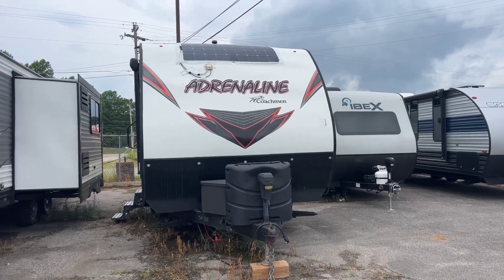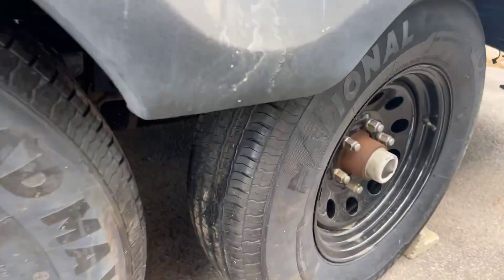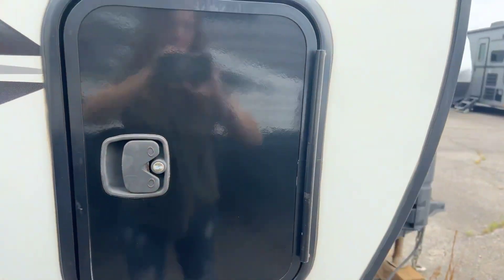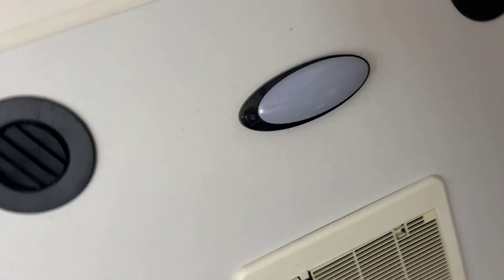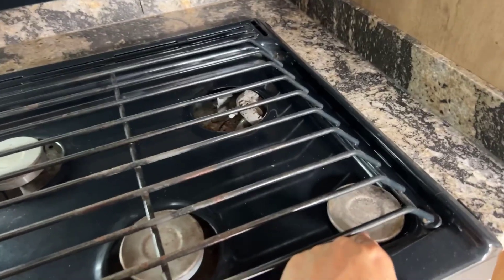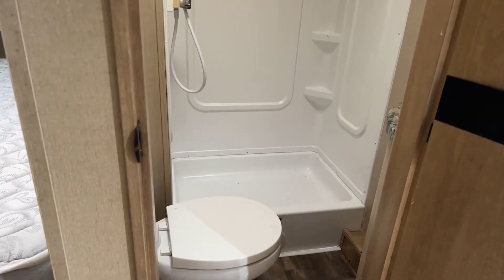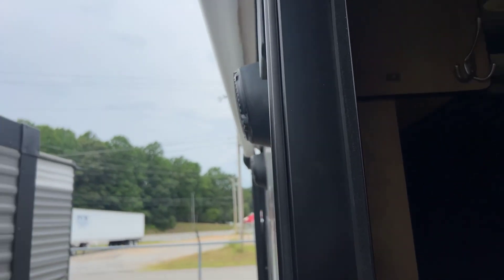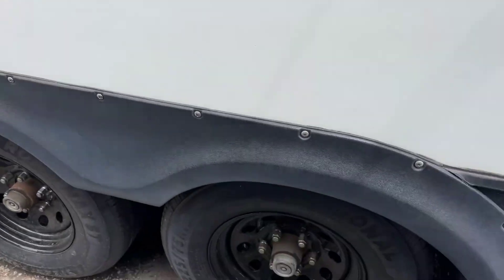Adrenaline Toy Hauler